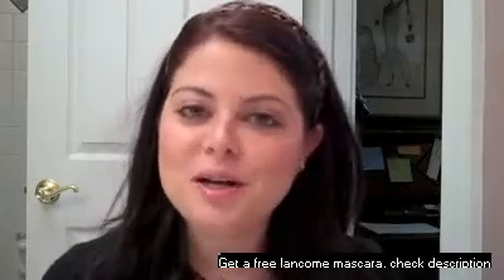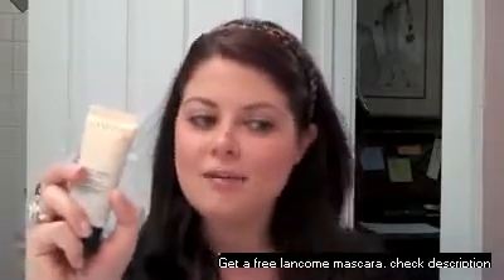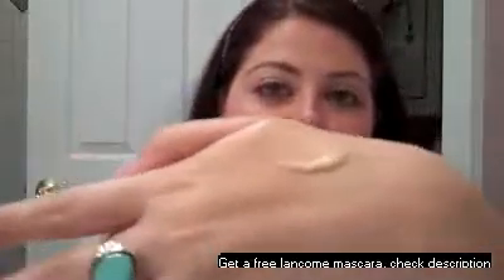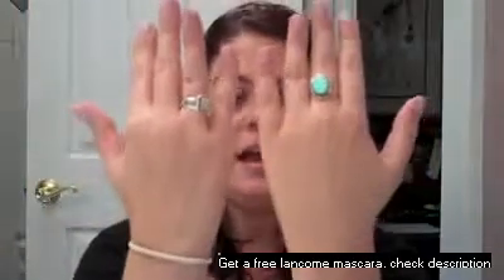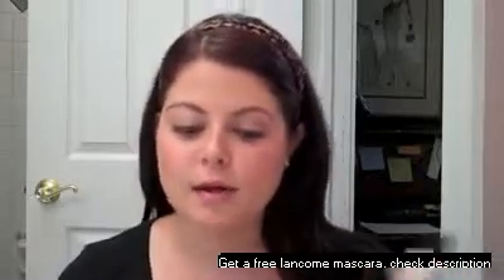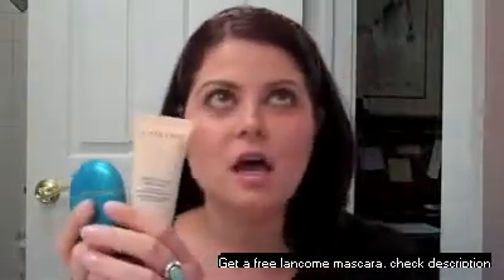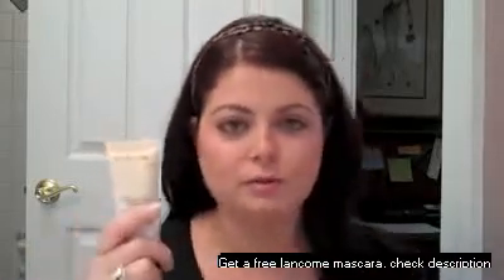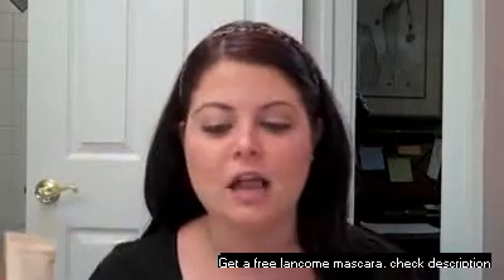Foundation Review: Lancome Fresh Wear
YAY! This morning I came across a really great site with free stuff..they update every single week..that is how I got my lancome osc mascara for free.  and scroll down until you find the free mascara product. ;-) hope it's still there. see ya xoxo

I bought this foundation because I wanted something with a lightweight, matte finish that would help control my oil.

[ lancome, teint idole, foundation, light, fresh, wear, product, review, makeup, lancome, cosmetics, howto ]